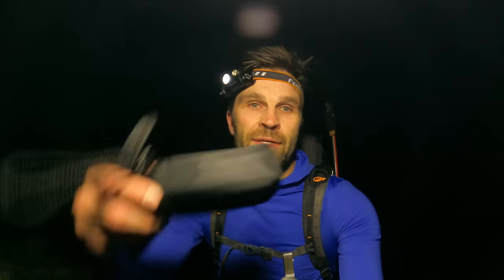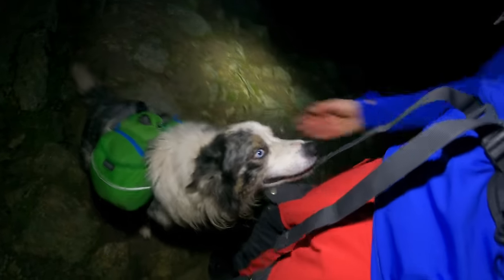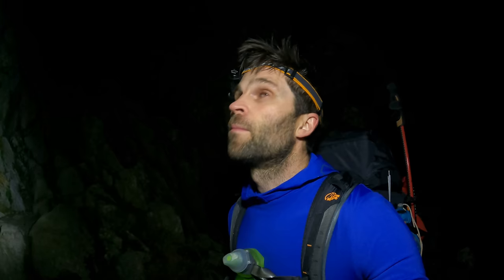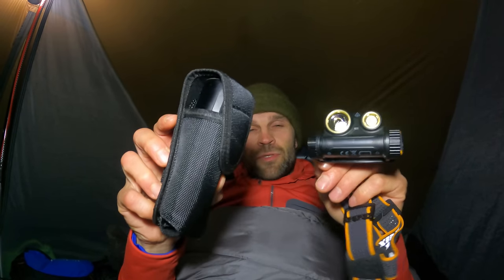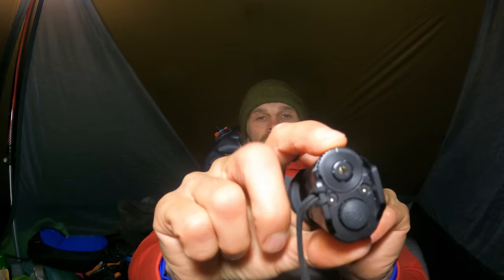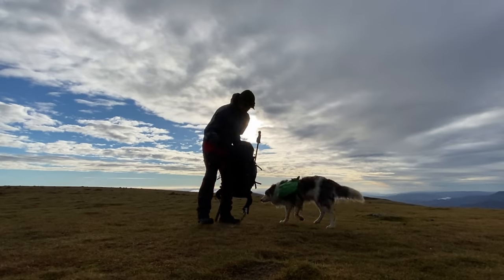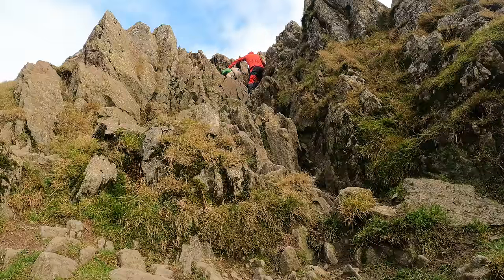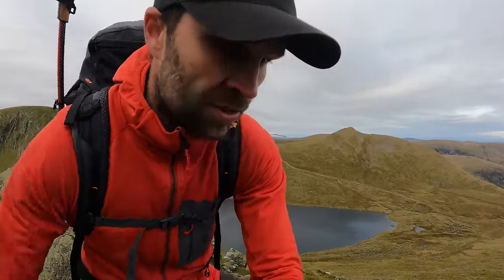STRIDING EDGE IN THE DARK - Fenix Head Torch - Helvellyn Solo Summit Wild Camping Lake District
Testing out torches by Fenix. A look at the Fenix torch TK35UE v 2.0 and the head torch HM65R. Both performing brilliantly over terrain where you need it most! Striding Edge is a technical mountain walk with some scramble sections which I show in the video with drone footage. Followed by a camp out on the summit of Helvellyn in the 3F UL Lanshan 2 Pro with epic views and scenery.
LINK TO FENIX TORCHES

Embrace the outdoors but be safe

LINKS TO MY KIT THAT I USE AND TRUST:

Fjallraven Abisko Lite 1 Tent
Fjallraven Abisko View 2 Tent
3F UL LanShan 2 Pro tent: (Awesome, lightweight and cheap from a trustworthy supplier)
Fjallraven Abisko Lite 2 Tent
DD Superlight Tarp
DD Frontline Hammock
Delta Ground Anchors (yellow pegs)

SLEEPING:
Thermarest Neoair Mattress
Thermarest Neoair Uberlight Sleeping Mattress
Thermarest Neoair XTherm Sleeping Mattress
Naturehike ULG400 Down Sleeping Bag (3 season) ULG700 (4 season) (trustworthy seller)
Sea to Summit Aeros Ultralight Pillow
Sea to Summit Reactor Sleeping Bag Liner

CLOTHING:
Fjallraven Keb Trousers
Salomon Speed Cross Trail Shoes
Rab superflux hoodie
Rab Icefall Gauntlet Gloves
OMM Kamleika waterproof running jacket
INOV8 race ultra waterproof pant
Nike pro compression short sleeve top
Sealskinz waterproof socks
Rab Endurance Down Mitten
Rab Xenon mit

OTHER KIT:
Osprey Exos 38 Backpack
Osprey Talon 55 Backpack
Osprey Talon 44 Backpack
Lowe Alpine Airzone Hike 30 Backpack
Lowe Alpine AirZone Camino Trek 40/50 Backpack
OMM chest pod
Sawyer mini water filter
Swiss Army Knife
GSI Dualist Cooking system
GSI minimalist Cooking system
GSI soloist cooking complete set with stove
GSI Pinnacle 4 season stove
Trangia Spirit Burner
MSR universal canister stand
HydraPak 2l bottle
HydraPak Crush flexible bottle
Sea to Summit alpha light long handled spoon
Petzl Aktic head torch
Fenix CL26r lamp
The Deuce toilet trowel
Grivel crampon cleats
Snow shovel Black Diamond deploy 7
Petzl Ride ice axe

BLUE’S KIT:
Ruffwear collar
Ruffwear Approach Pack

FILMING:
GoPro Hero 9 Black
GoPro Hero 10 Black
GoPro 9/10 snap mount
DJI mini 2 drone
DJI OM4 Smartphone Gimbal
iPad Pro
Anker battery power ore slim 10,000
Jackery portable power station Explorer 500
Jackery SolarSaga 100w portable solar panel